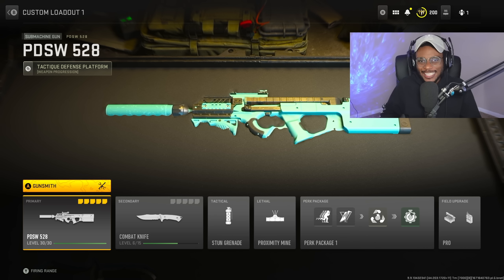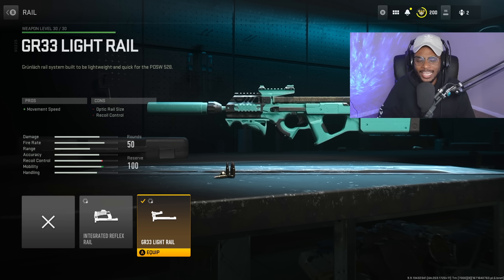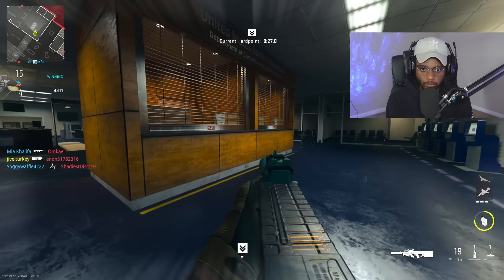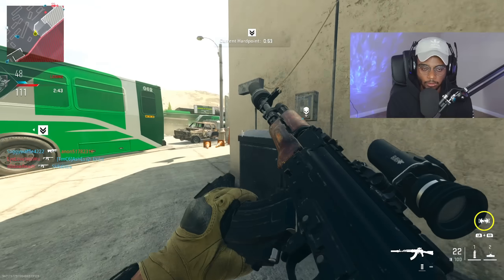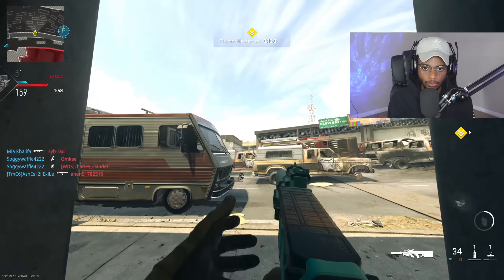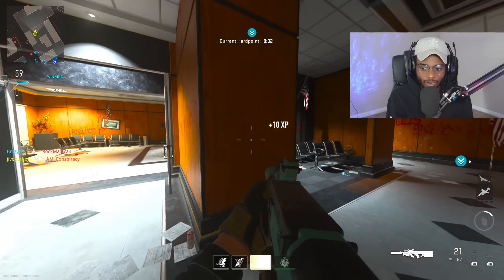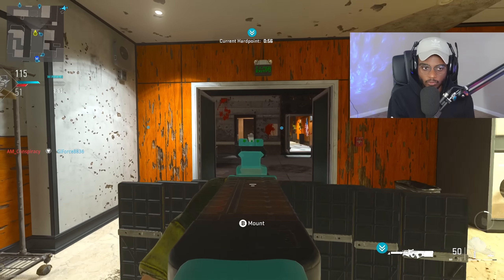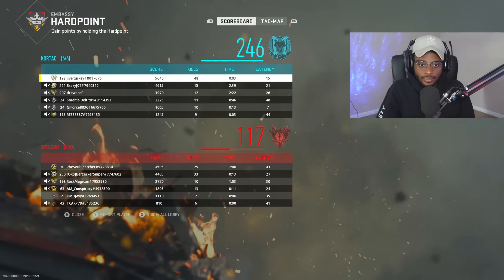NEW NO RECOIL "PDSW 528" CLASS AFTER UPDATE in MW2! (Best PDSW 528 Class Setup) - Modern Warfare 2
Modern Warfare 2 - Best PDSW 528 Class Setup MW2 / Best PDSW 528 Tunes MW2 in Season 1! This PDSW 528 MW2 Class Setup has NO RECOIL and INSANE DAMAGE in Modern Warfare 2! Use this Best PDSW 528 Class MW2 to DOMINATE in MW2! Hope you enjoy the video and make sure to have a wonderful rest of your day!

0:00 Best PDSW 528 Class Setup MW2
3:30 CLUTCH PDSW 528 MGB NUKE Gameplay MW2
12:01 FAST PDSW 528 MGB NUKE Gameplay MW2